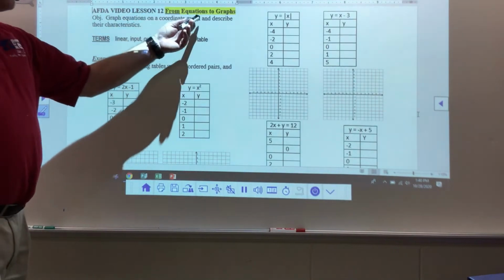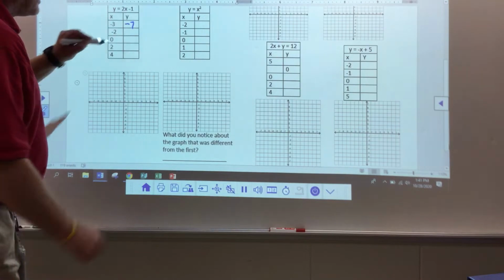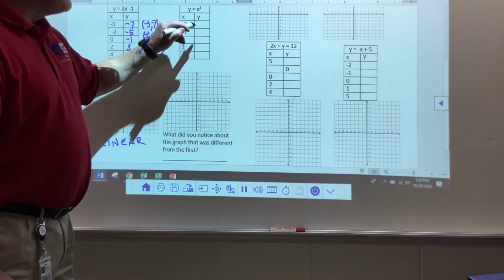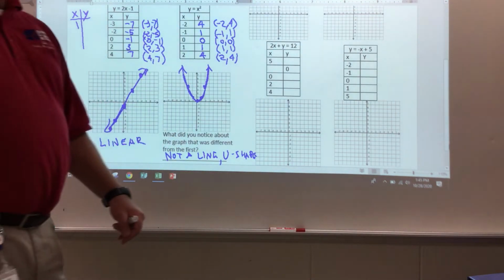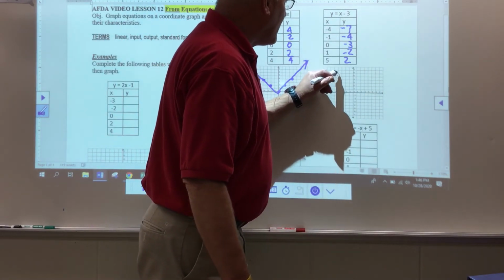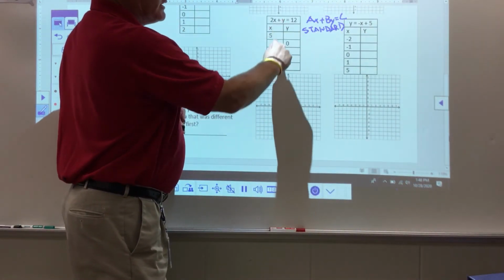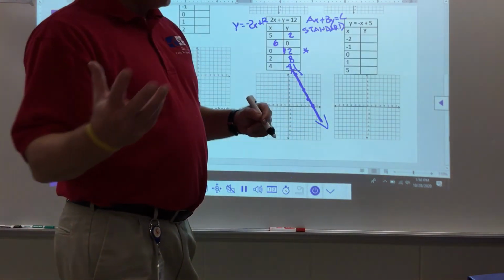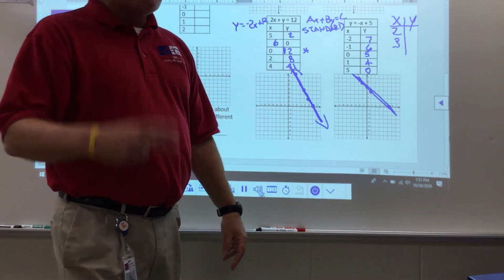AFDA LESSON VIDEO 12 -From Equations to Graphs